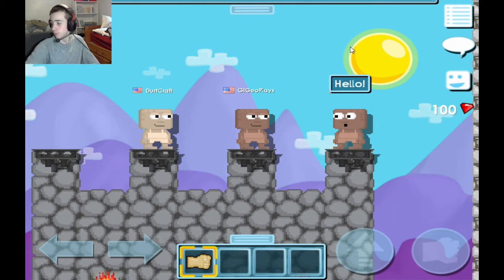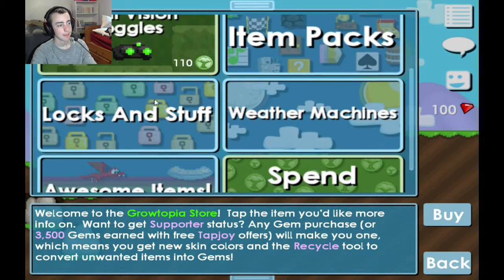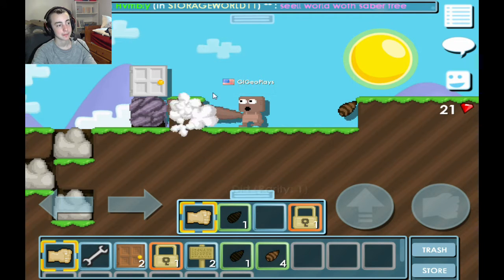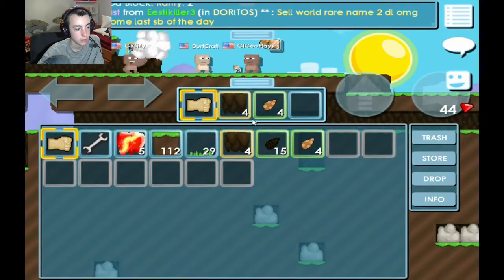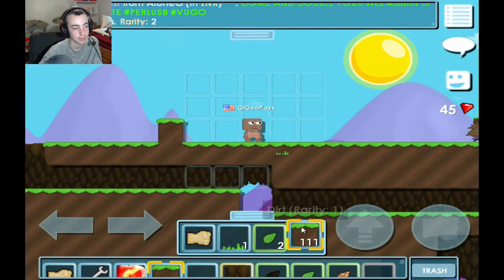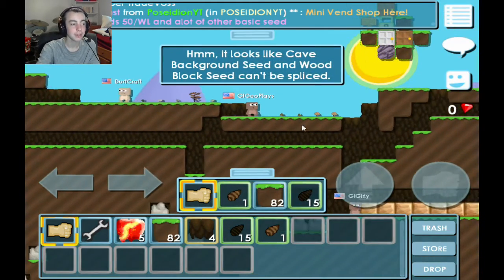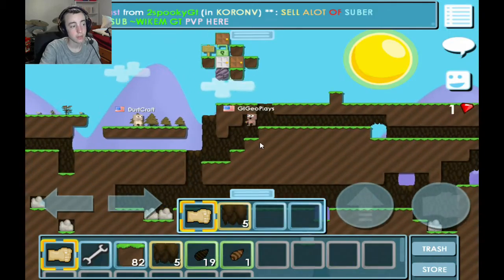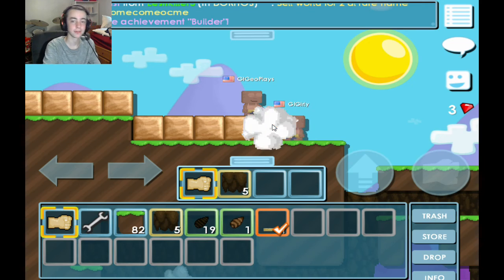D2DL #1 (Dirt to Diamond Lock)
My Best Friend's Channel

MUSIC

Music in  my intro and outro is all from: NCS